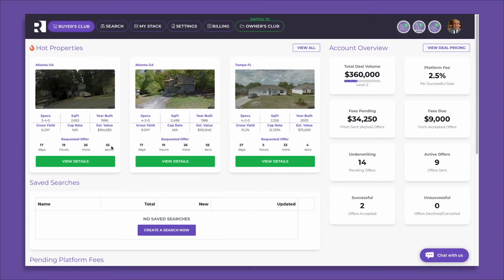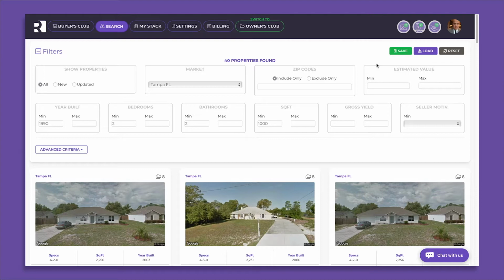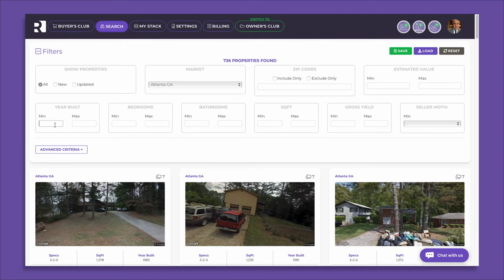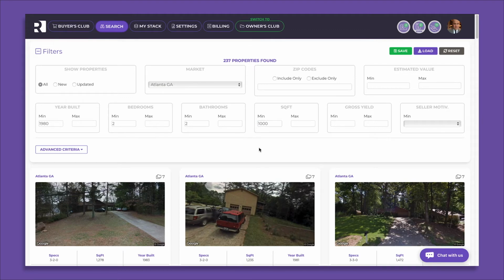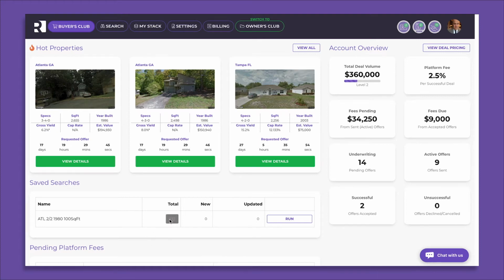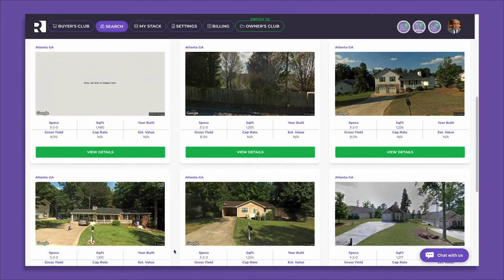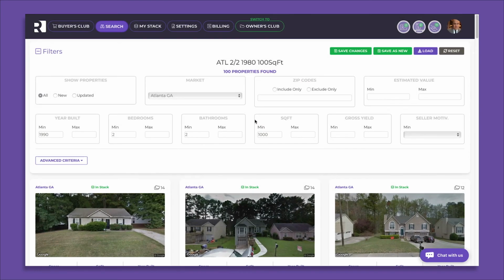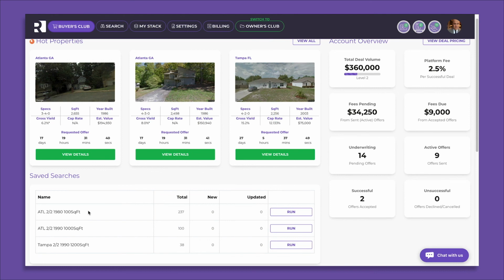RPC Buyer Side Demo Saved Searches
Rental Pro Club Training. Saving search parameters